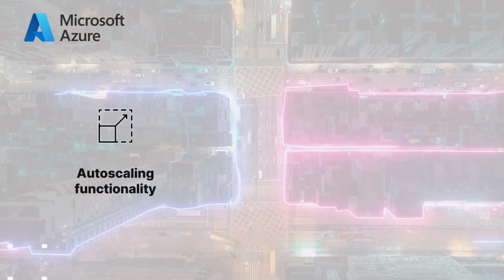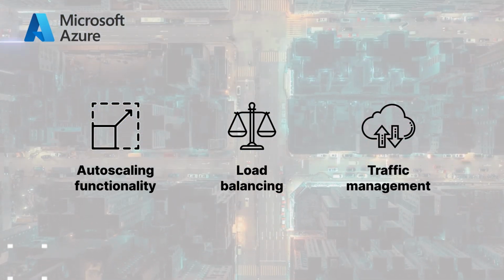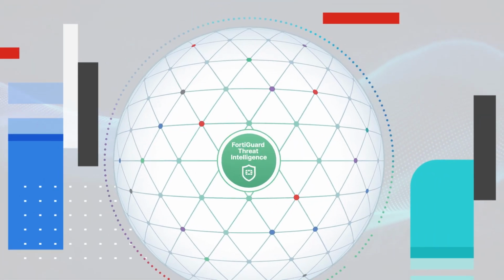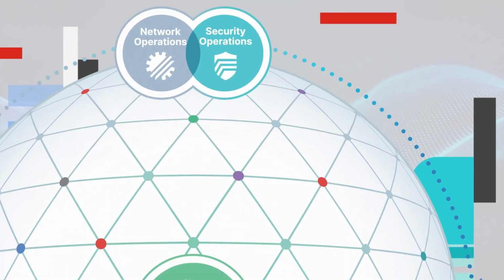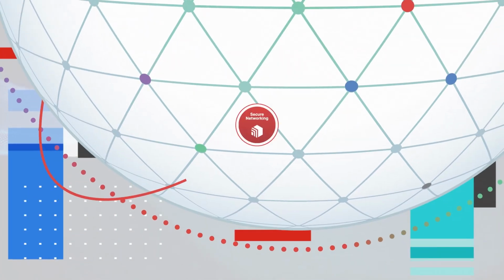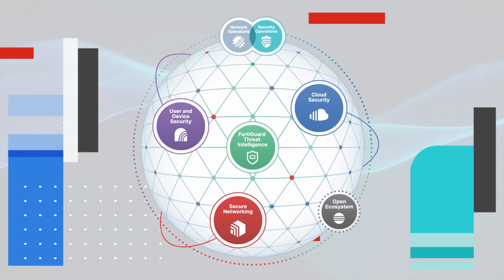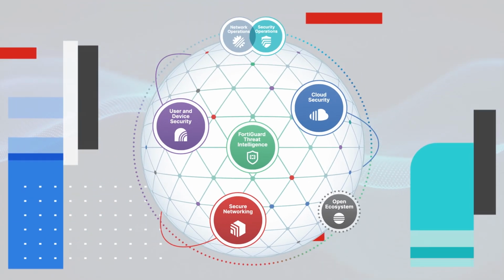Fortinet and Microsoft Work Together to Bring You a Secure Cloud Future | Cloud Security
The organizations that power the world run on Microsoft Azure and protect their clouds and data centers with Fortinet’s enterprise-class cybersecurity solutions. Migrate to—and grow in—the cloud with confidence, using integrated solutions from Fortinet and Microsoft.